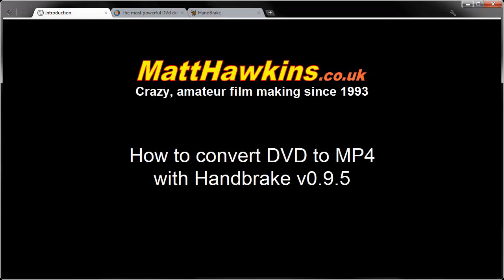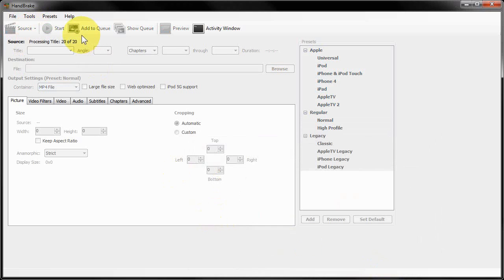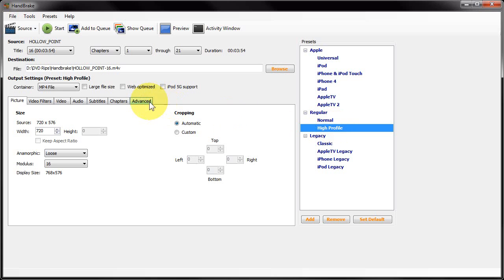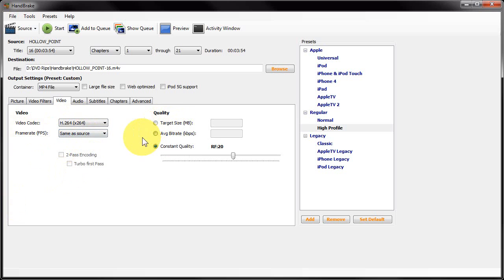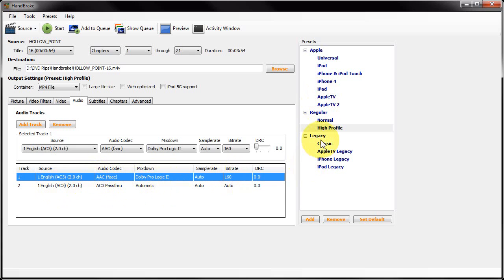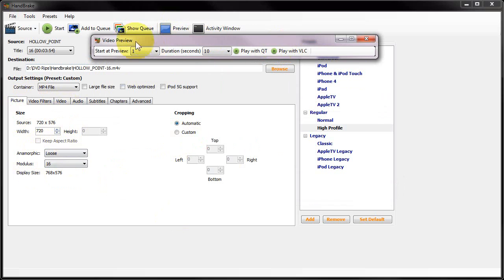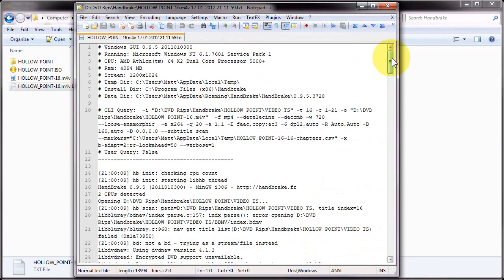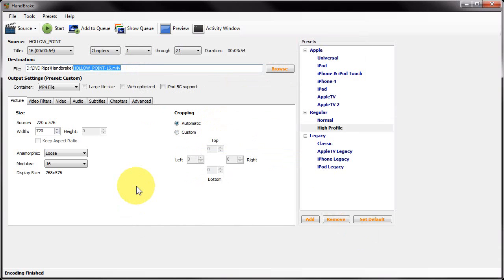How to convert DVD to MP4 with Handbrake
This tutorial explains how to use the free Handbrake application to convert DVD format video to MP4 or M4V.

It is a fairly long tutorial as I attempt to explain most of the settings I change!

It can convert DVDs (either VIDEO_TS folders or ISO images) using either MP4 or MKV containers. Using MP4 you can choose an MPEG4 or H264 codec.

Handbrake can not process encrypted DVDs. You need to rip those DVDs to your hard drive (using DVDFab for example) or run a utility to provide decryption on-the-fly (using AnyDVD for example).